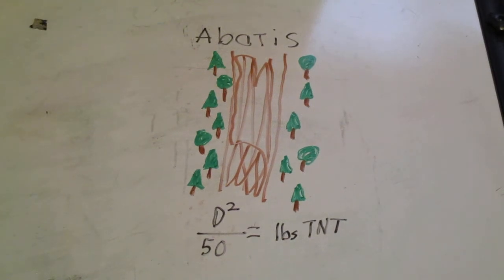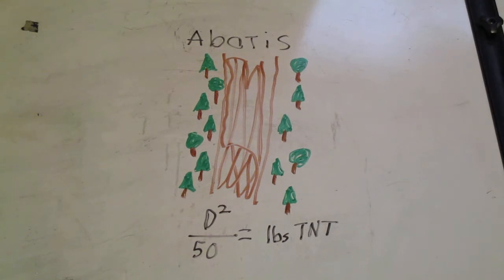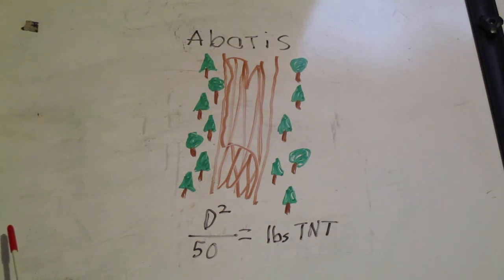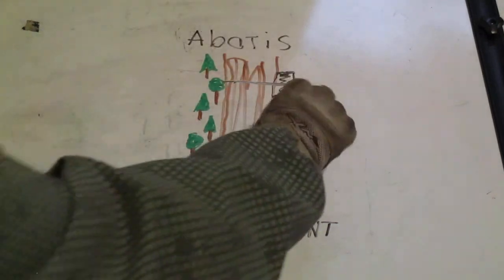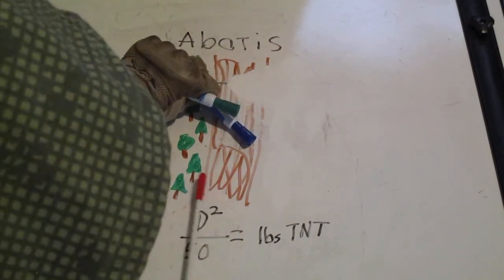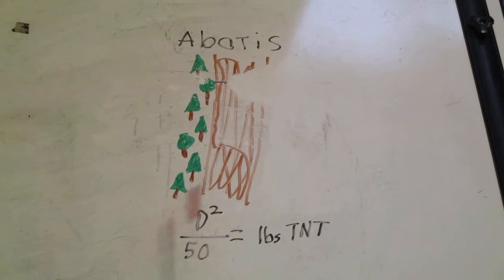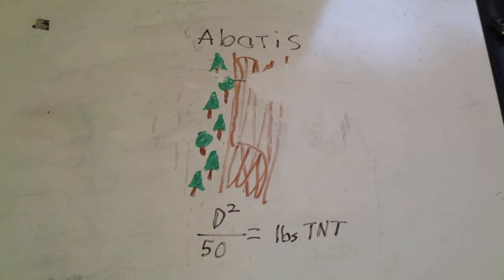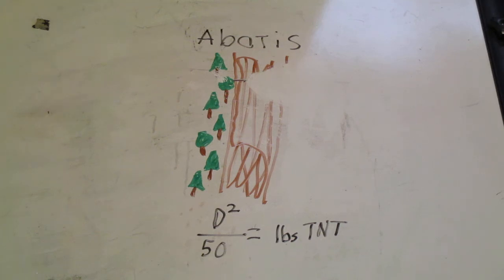Militia Engineer Tasks- Constructing An Abatis Obstacle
This is an obstacle emplaced across roads that travel through woods or forests.  You use explosives to damage the trees to drop them on the roadway.  The trees are not cut all the way across.  You want them still attached to the stump to make them harder to remove.  It can be reinforced with concertina wire, barbed wire, chains or wire rope, and landmines.